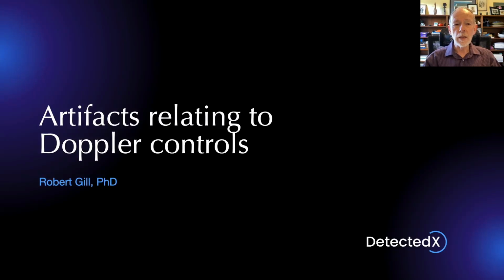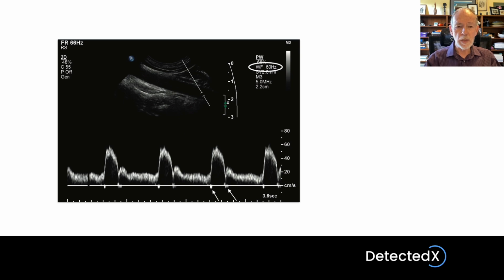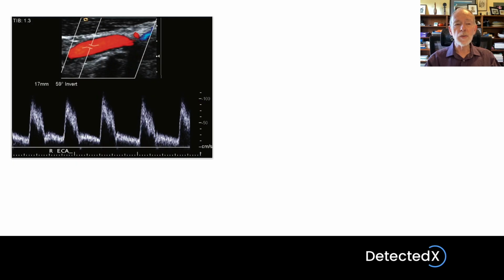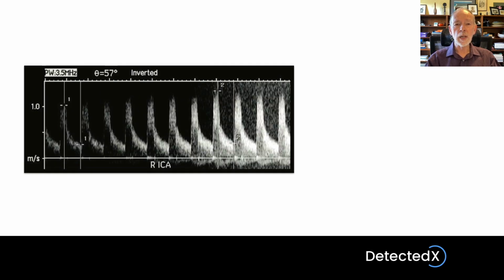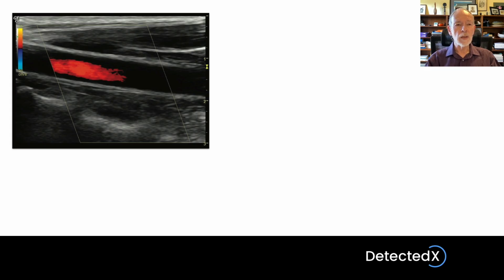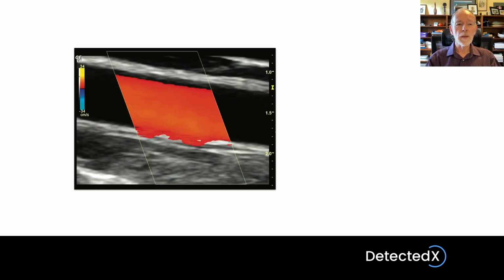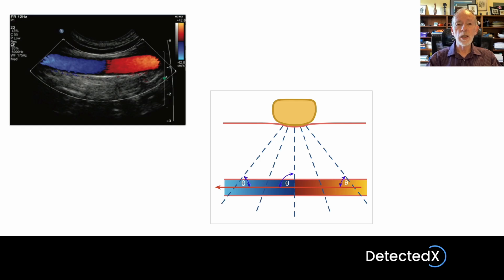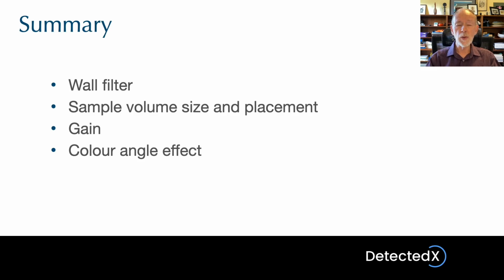25 Artifacts Related to Doppler Controls